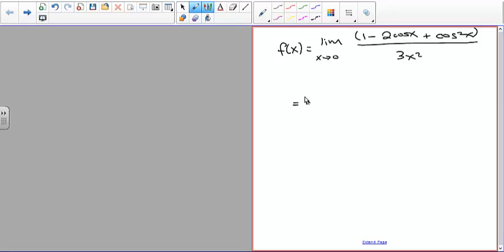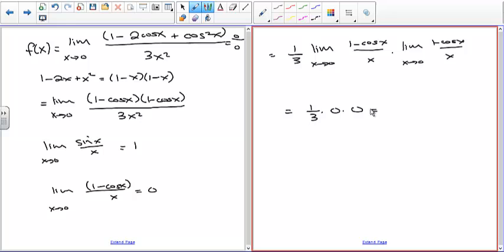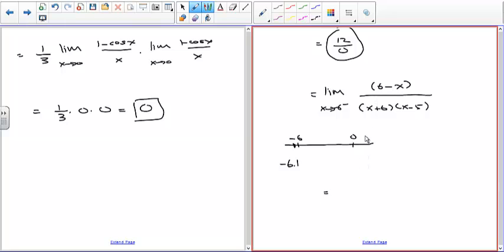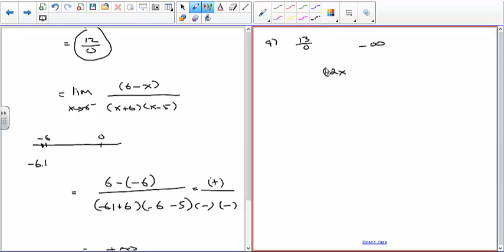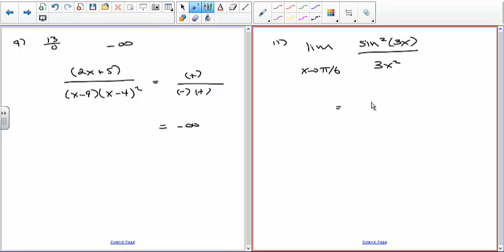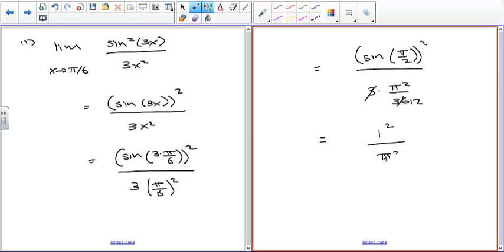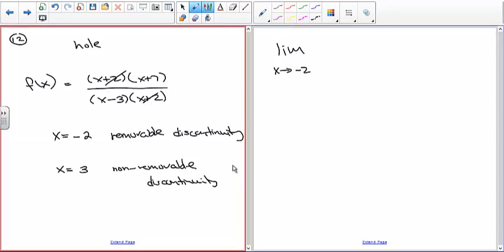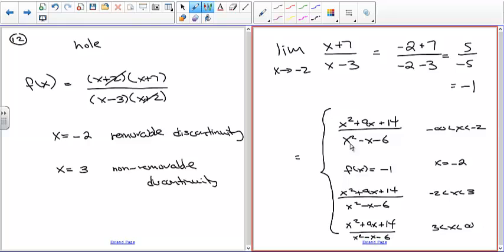JRHS Test 1